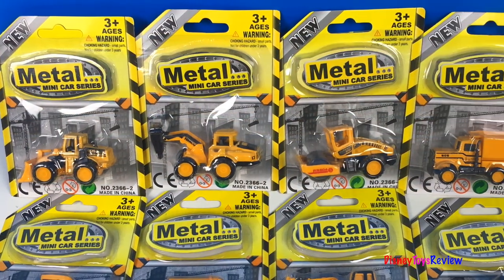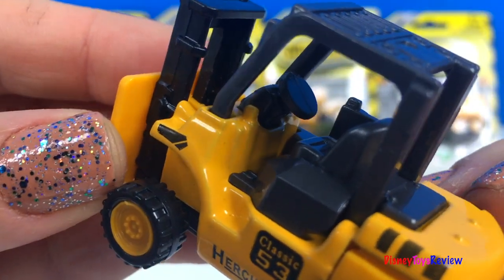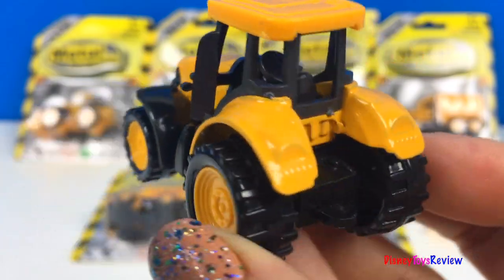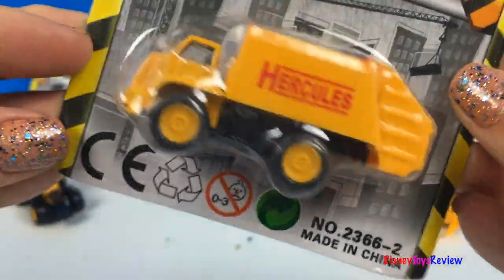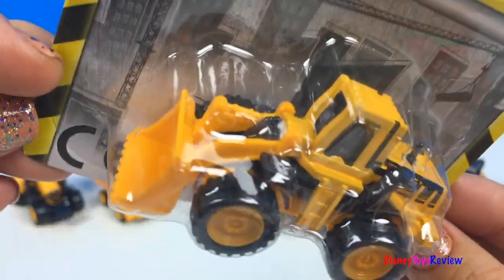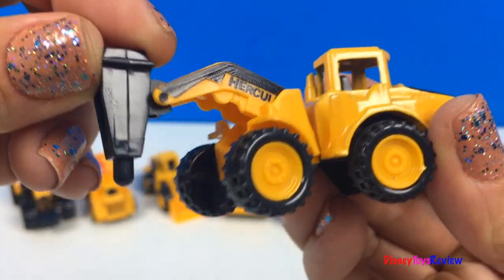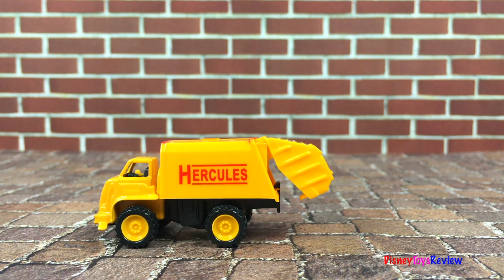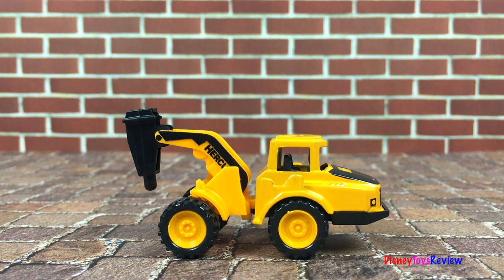METAL MINI CAR SERIES MIGHTY MACHINES WITH DUMP TRUCK EXCAVATOR TRACTOR & STEAM ROLLER - UNBOXING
DisneyToysReview the toy channel presents another unboxing video: COLLECTION OF METAL MINI CAR SERIES MIGHTY MACHINES!

TODAY WE ARE UNBOXING A COLLECTION OF METAL MINI CAR SERIES MIGHTY MACHINES! THESE ARE SMALL BUT POWERFUL AND READY TO PUT IN A HARD DAYS WORK AT THE JOBSITE! TODAY WE ARE OPENING 8 DIFFERENT MIGHTY MACHINES! INCLUDED ARE:

A DUMP TRUCK - THIS DUMP TRUCK IS WELL MADE AND HAS A MOVEABLE BED! IT CAN REALLY DUMP THINGS! THE FORKLIFT ALSO HAS MOVING PARTS, THE FORKS LIFT! THE GARBAGE TRUCK COMES WITH A END THAT OPENS AND CLOSES ALLOWING YOU TO FILL IT! THE WHEELED LOADER HAS A BUCKET THAT RAISES AND LOWERS! THE STEAM ROLLER IS ARTICULATED AND HAS A BARREL THAT REALLY ROLLS AND SMOOTHS OUT THINGS NICELY! THE TRACTOR HAS REALLY NICE BIG WHEELS! THE EXCAVATOR CAN TURN IN A FULL CIRCLE AND IT HAS A SCOOP THAT RAISES AND LOWERS! FINALLY WE HAVE A MIGHTY MACHINE THAT HAS A HYDRAULIC HAMMER THAT HAS A GREAT RANGE OF MOTION, MOVING UP AND DOWN AND THE ARM MOVES UP AND DOWN AS WELL!

LET'S USE STOP MOTION TO SEE THESE TRUCKS UP CLOSE! THEY ARE OFF TO THE JOBSITE!